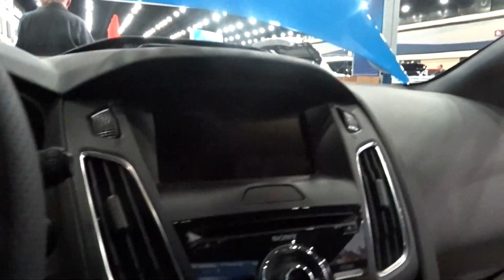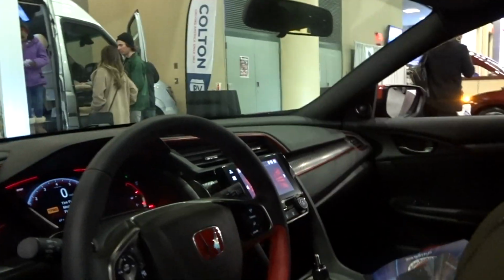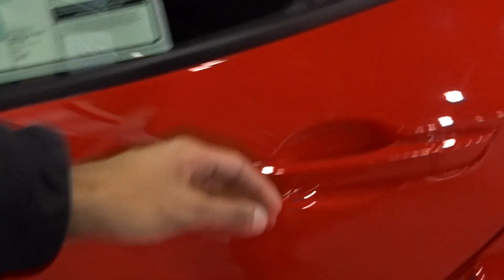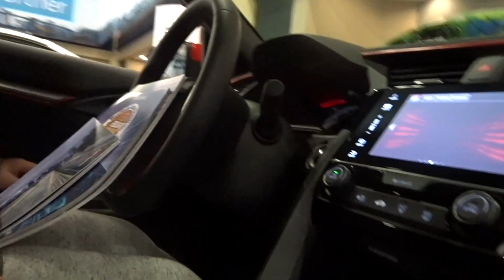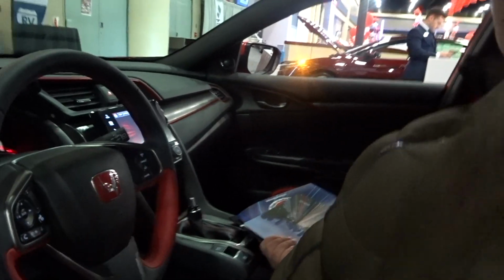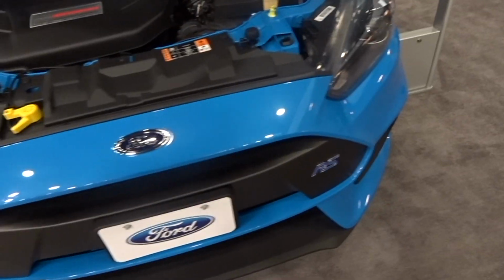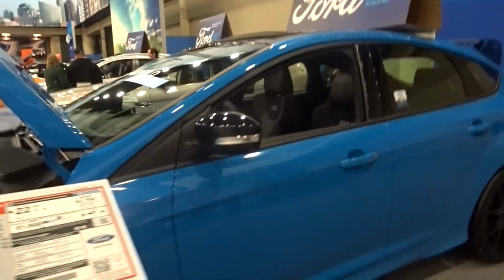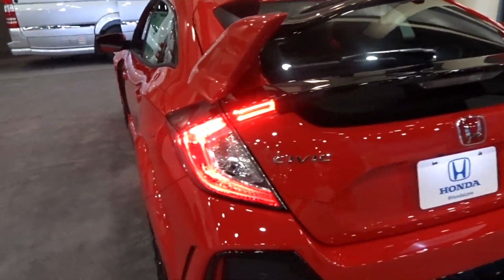Ford Focus RS vs Honda Civic Type R | Buffalo Auto Show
Here is a video I compare the Honda Civic Type R vs the Ford Focus RS. I had the chance to sit and be around the Ford Focus RS and the Honda Civic Type R. I got the chance to sit in the Civic Type R at the Buffalo Auto Show along with the Focus RS. In this video I go over the interior and what it feels like to sit in the cars along with their seats and interior quality. Overall when sitting in the Honda Civic Type R and the Ford Focus RS I still would want the Focus RS over the Type R but take a look and compare both of these cars for yourself!